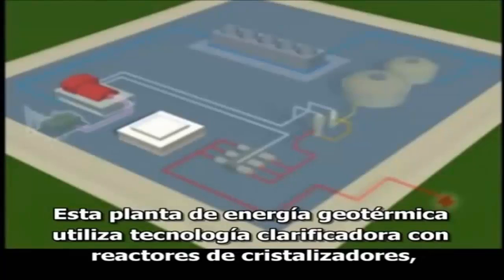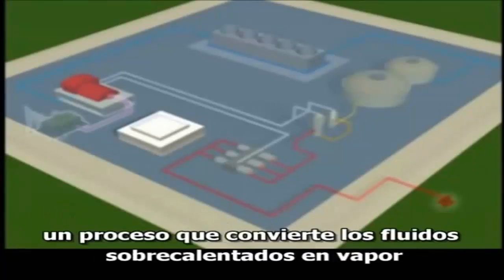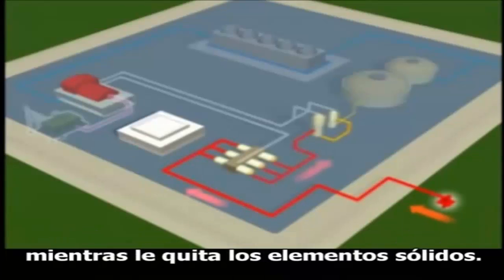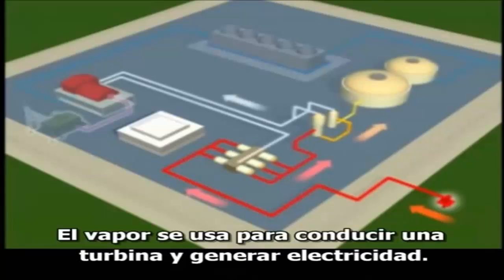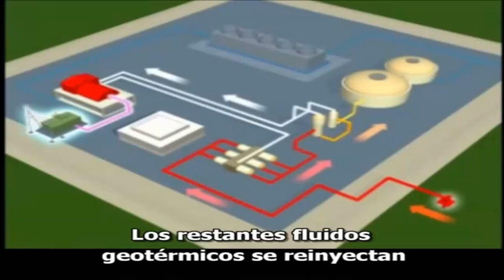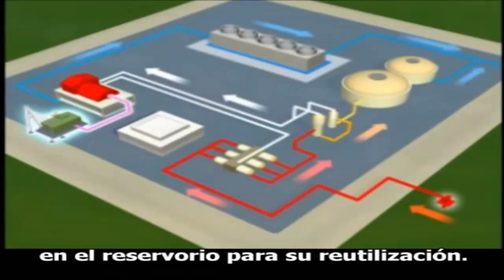Planta Geotérmica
En este video aprenderás cómo funciona una planta geotérmica.

Esperamos les guste.